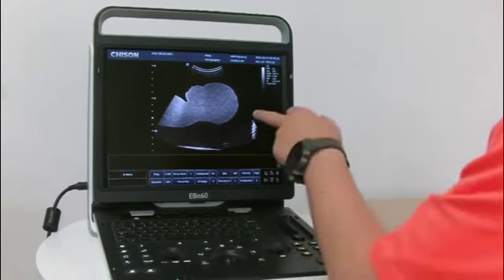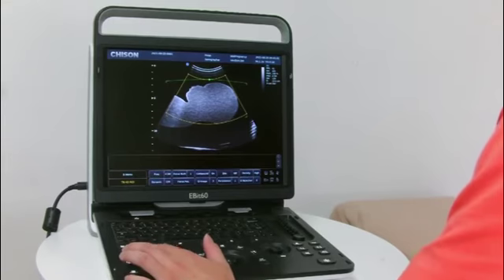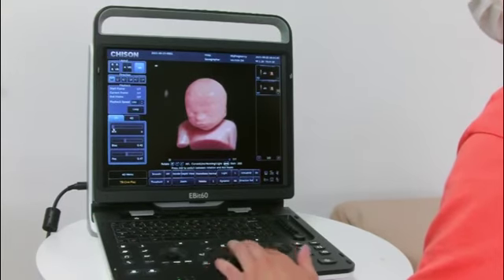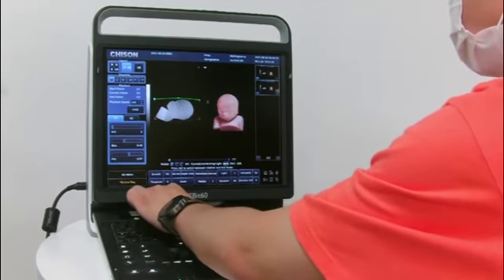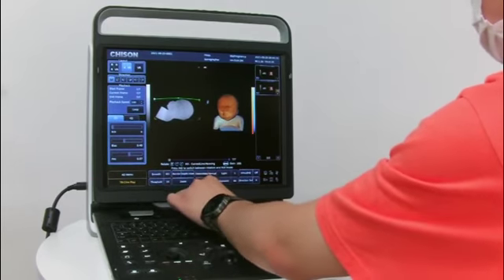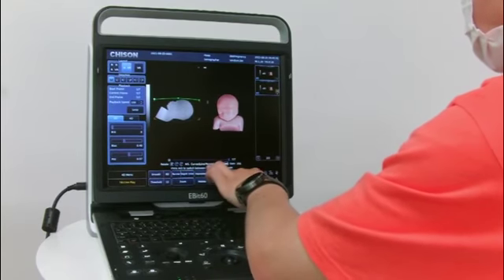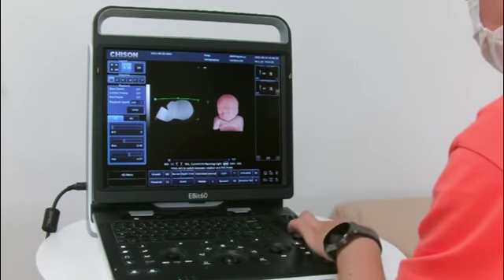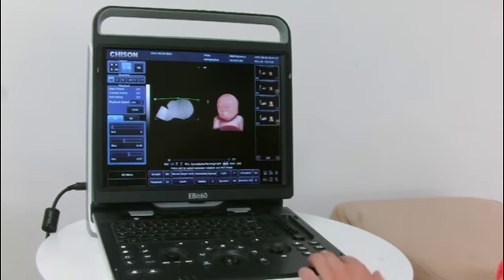Chison EBIt30 EBIT60 4D function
Chison color doppler EBIt30 EBIT60 4D function @ color doppler